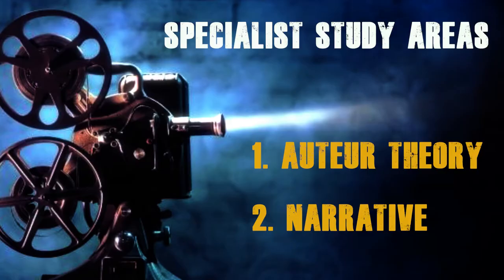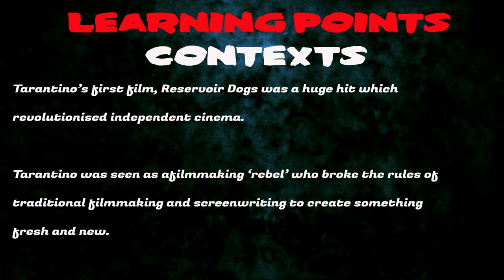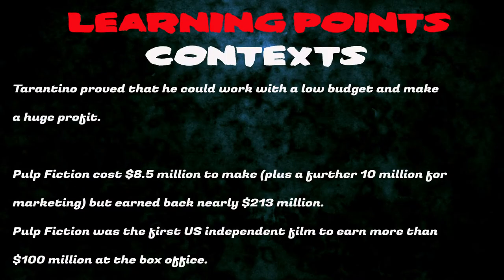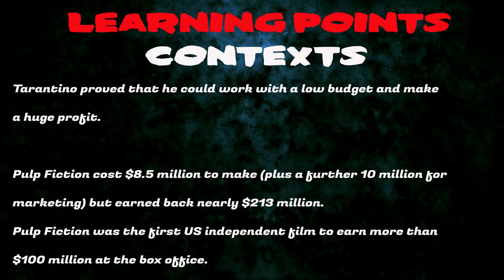Film Studies A Level Component 2 Section D Experimental Film Overview and Pulp Fiction Contexts